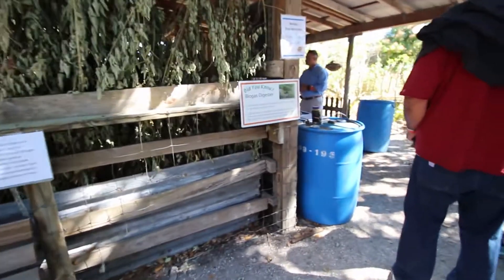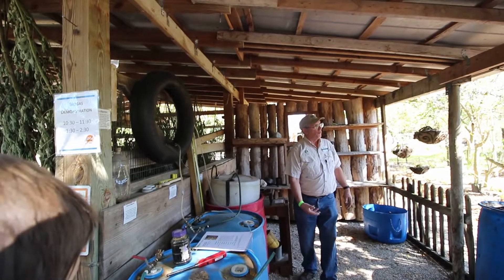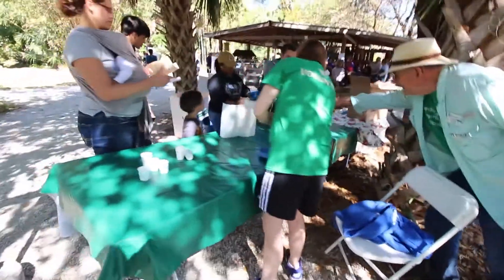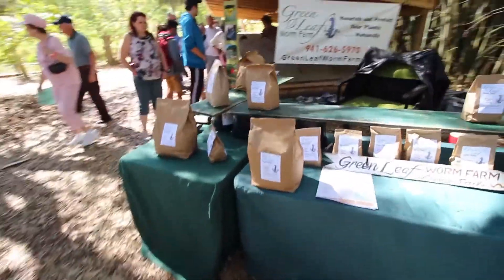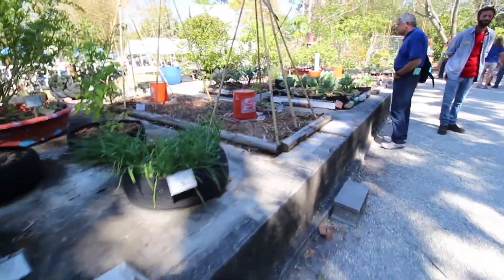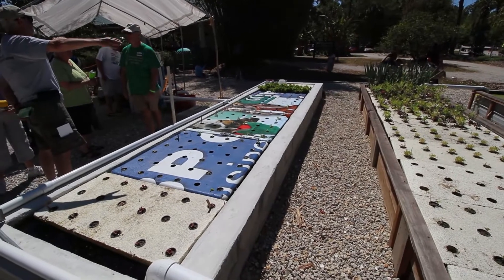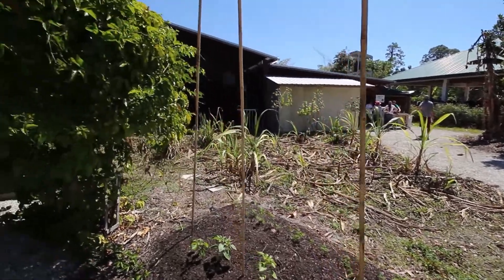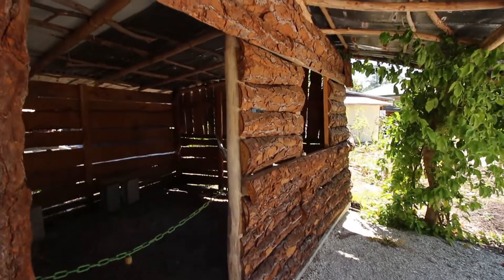Making Biodigesters, Aquaponics, and Other Self Sufficient Systems from Everyday Materials at ECHO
Continuing my tour of ECHO Farm, this time I talk about the demonstrations of their sustainable systems.  So many incredible things to see at ECHO.  Rocket stoves, water filters, aquaponic systems, biodigesters, water heating, oil pressing, and many other appropriate technologies mostly made from reused and reclaimed materials.  You can also find open source directions and how to info about making all of these sustainable systems at their website echocommunity.org.